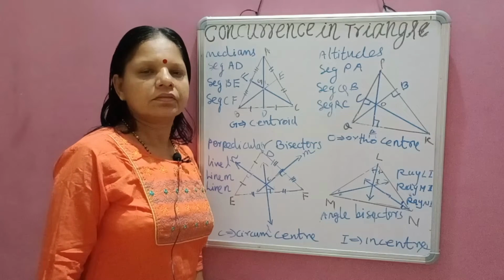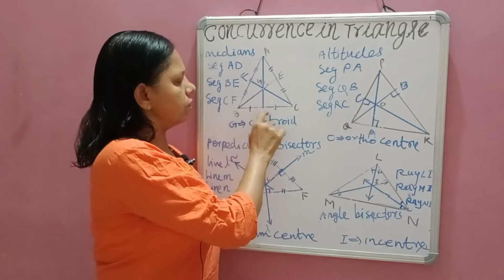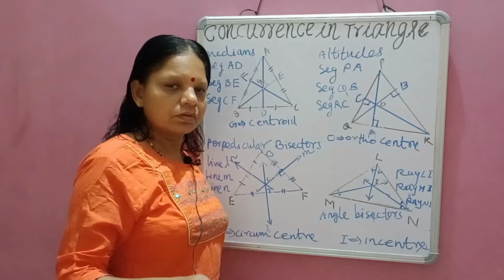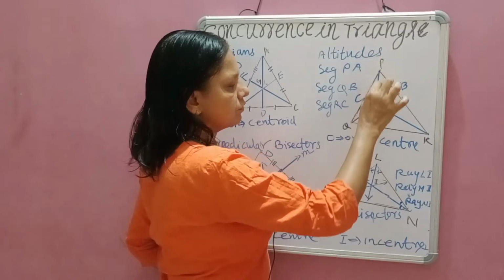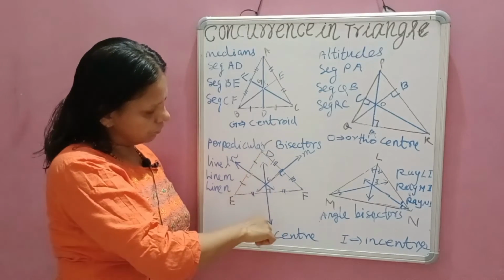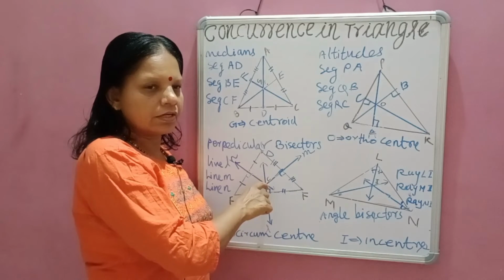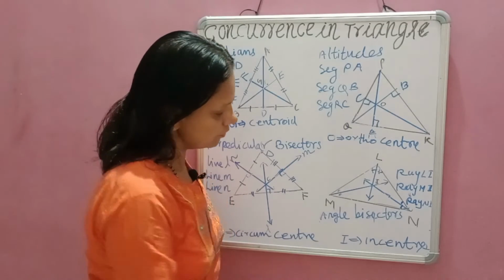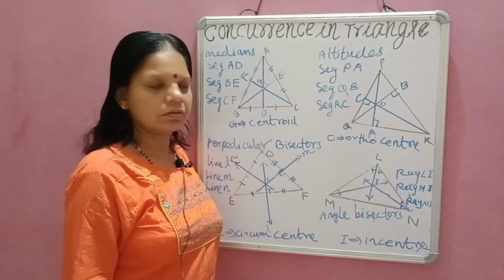Basic Maths Lesson||Concurrence in Triangle .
In this video I will explain pint of concurrence of medians as centroid ,altitudes as ortho centre , perpendicular bisectors as circum centre and angle bisectors as incentre .
watch and share as much as possible.